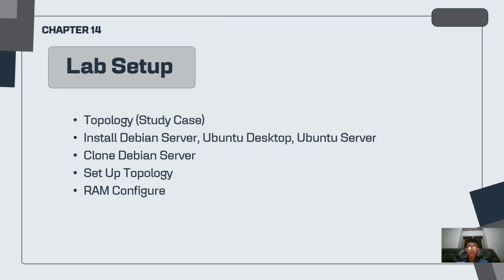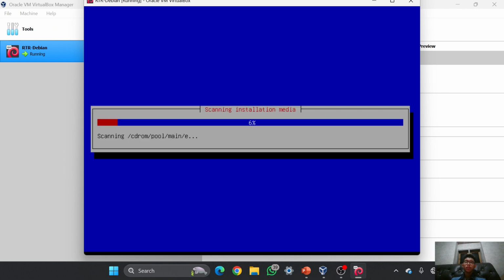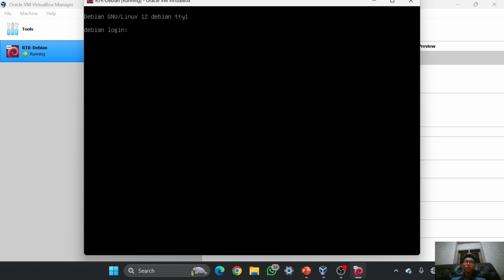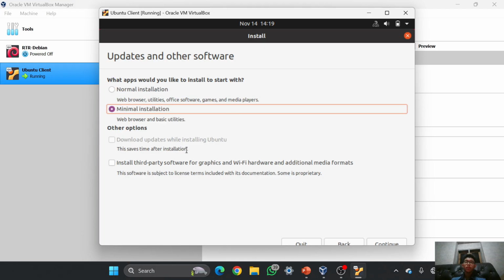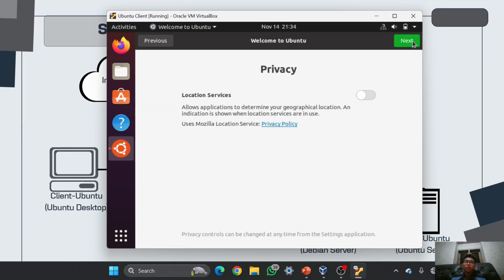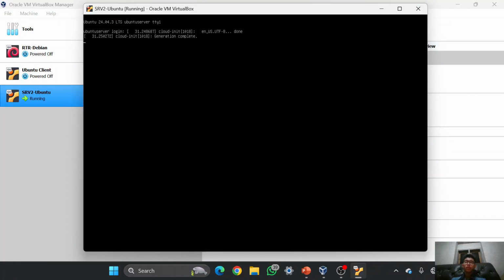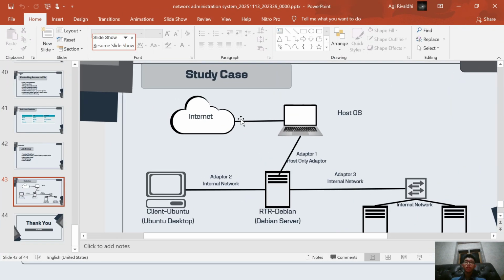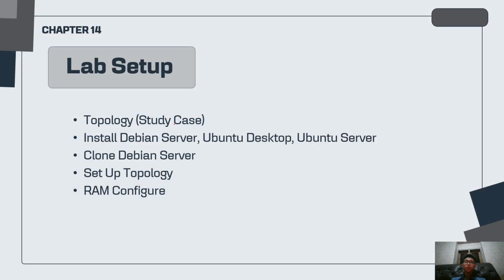Lab Set Up| Network System Administration Chapter-14